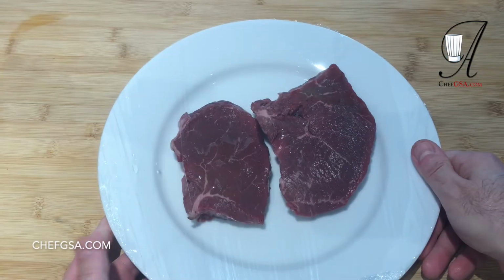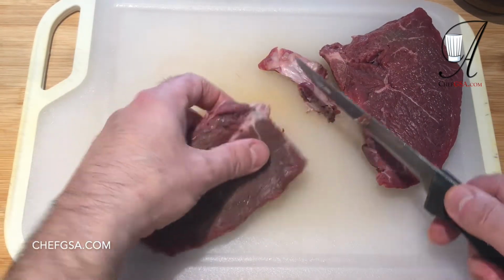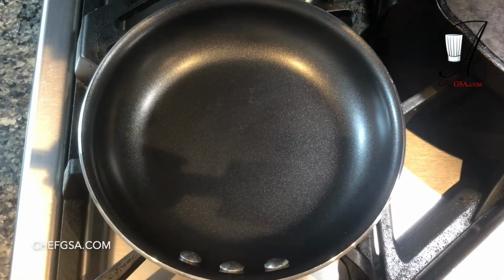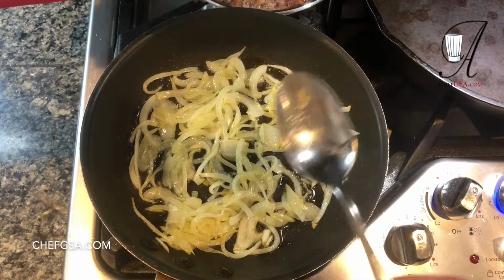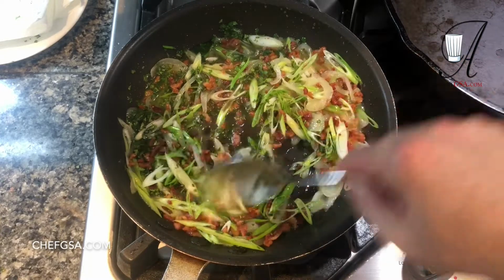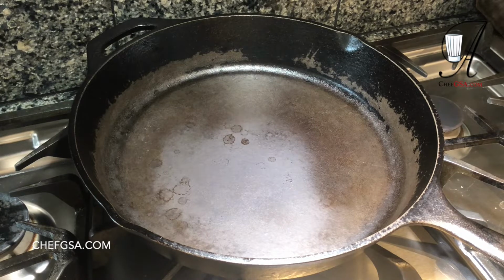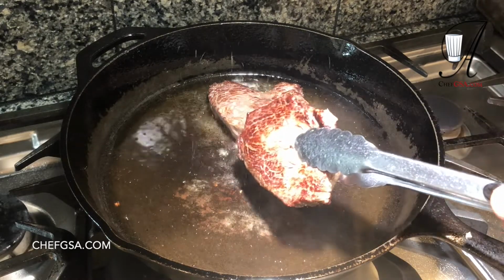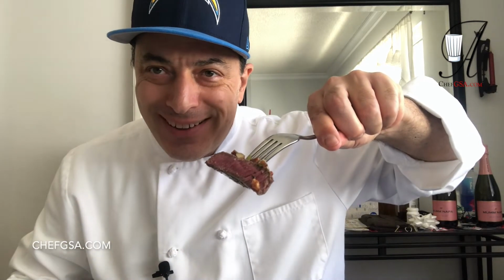Steak alla Patsy (New York Italian-Style) with Chef G.S. Argenti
These are printed in color both on the front and the back. That’s why they are a bit more expensive than the ones that are only printed on one side.

Steak alla Patsy comes to us from Patsy’s the iconic red sauce Italian restaurant in New York City. It’s an American-Italian dish inspired by Italian flavors but it’s distinctly American-Italian. First, bacon is rendered and made crisp. While that is happening the onions are softened and slightly caramelized. Then white wine is added and reduced, and finally, the scallions, basil, crisp bacon, and stock are added and cooked down. The steak is seared and cooked to medium-rare and the sauce is poured over it. Join Chef G.S. Argenti as he shows you how to make this semi-famous New York Italian dish from Patsy’s in Manhattan.